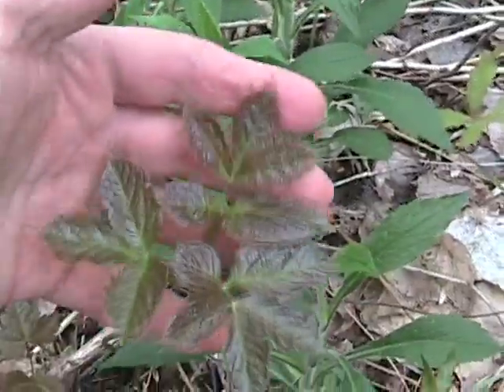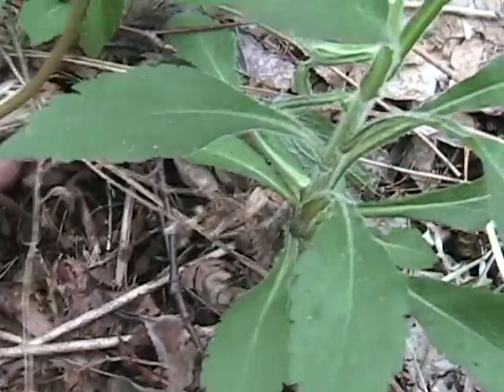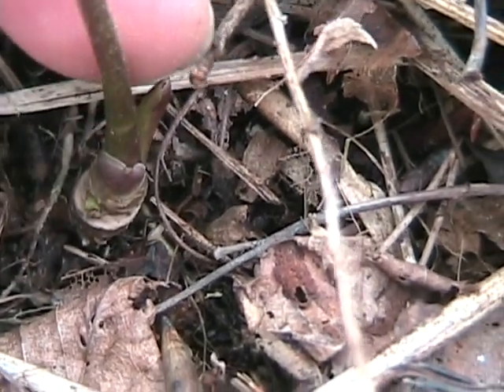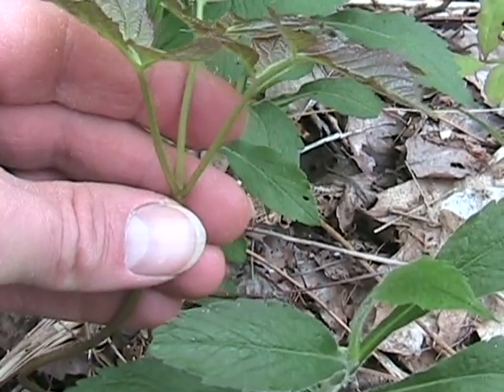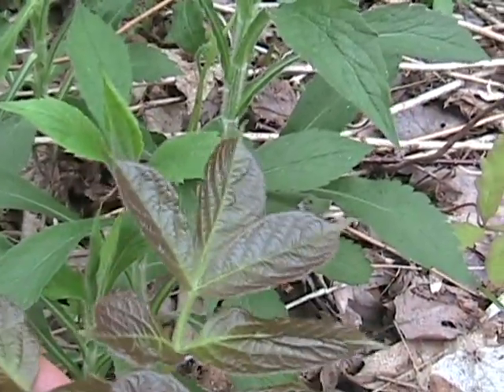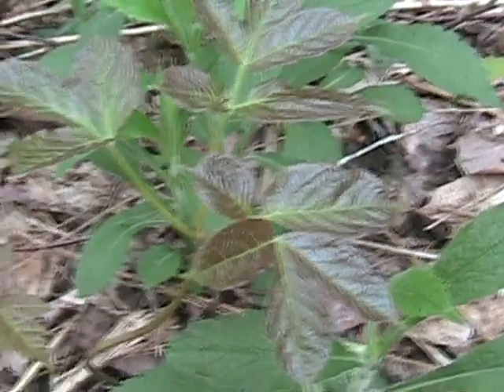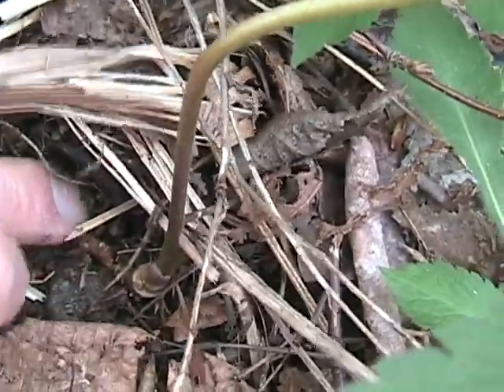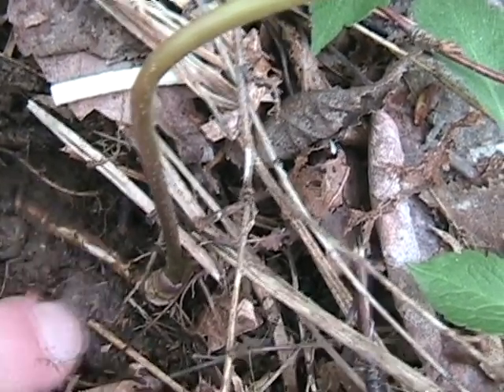Wild Edibles- Sarasparilla 1.wmv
Another wild edibles clip of mine explaining the woodland plant- Sarsaparilla and its edible uses.
Use caution when trying new foods. Some people are allergic. Element Mountain claims no responsibility for the misuse of this information.